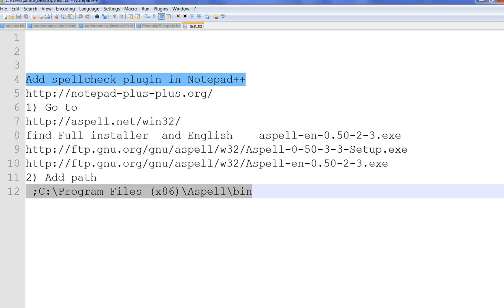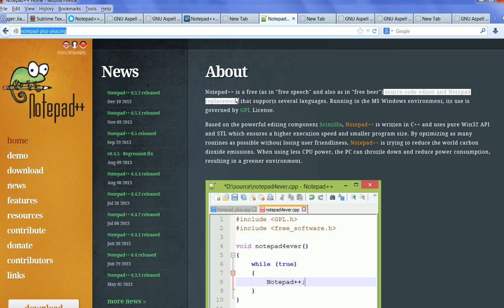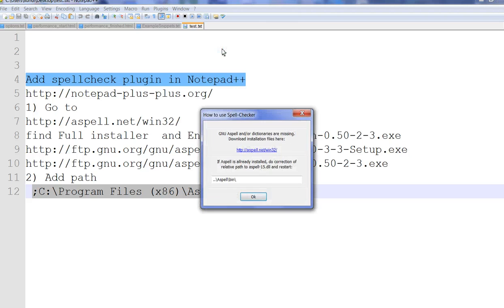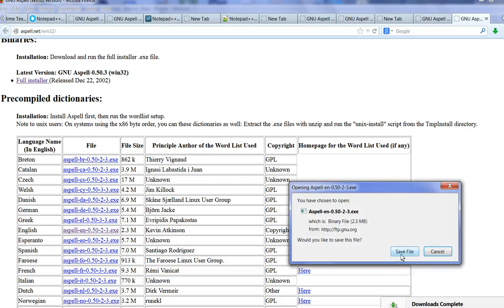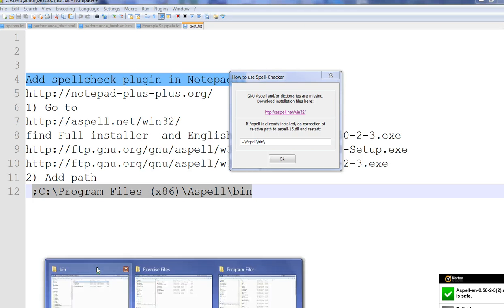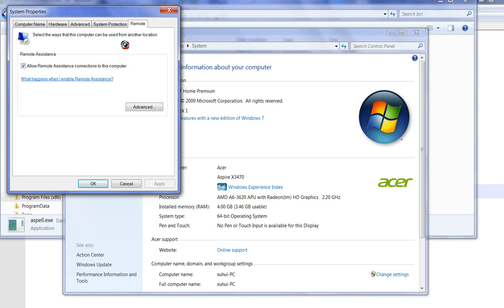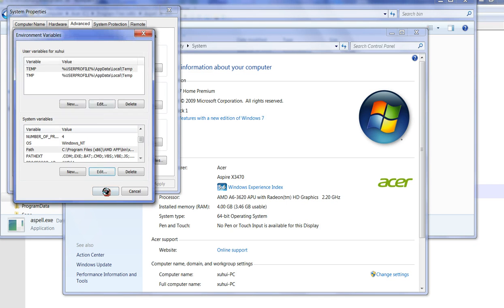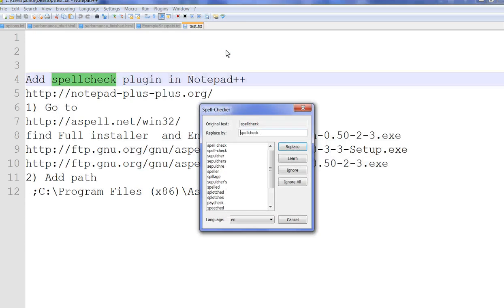Add spellcheck plugin in Notepad++ in Windows 7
To add spellcheck plugin in Notepad++
2) Add path
 ;C:\Program Files (x86)\Aspell\bin
detail steps:
- Right click on "computer" in the Windows start menu; choose properties
- Click on "Change Settings" at the bottom right of the pop up window
- Click on the new dialog's "advanced" tab
- At the bottom, there is an "Environment Variables..." button, click it.
- In the second section (System Variables)  scroll down until you see "Path"; select it.
- Click the "Edit..." button
- On the end of the text line add:
   ;C:\Program Files (x86)\Aspell\bin